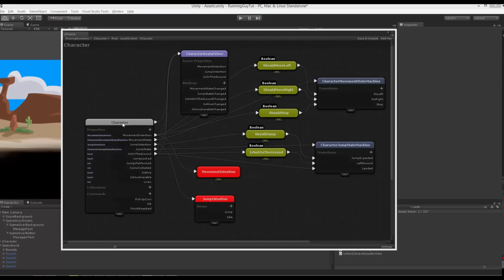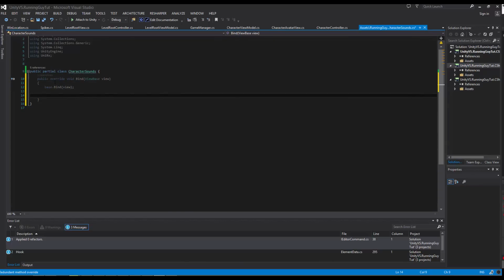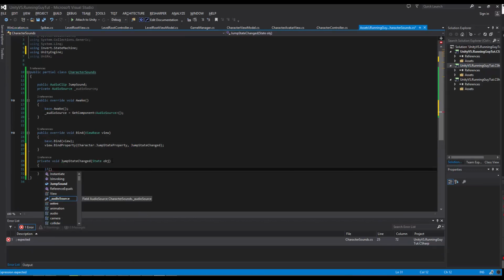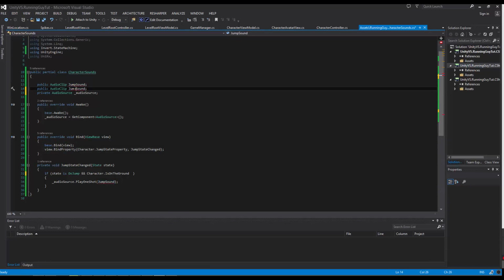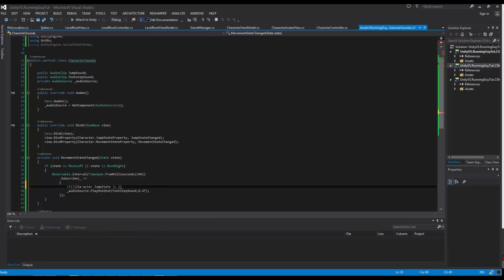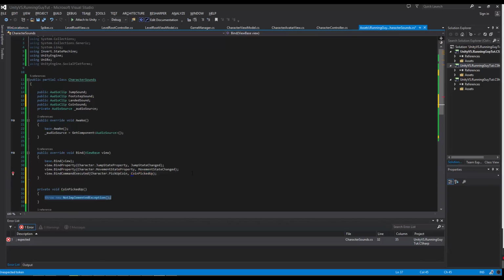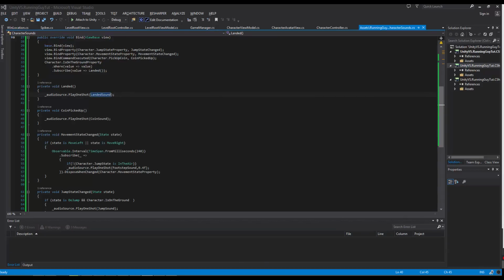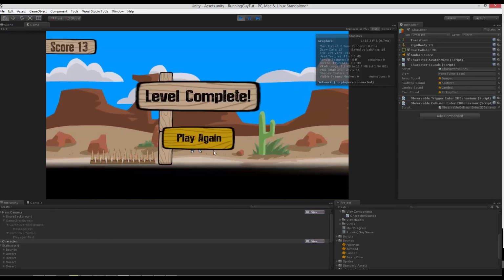uFrame 1.5 - Game Series Part 5